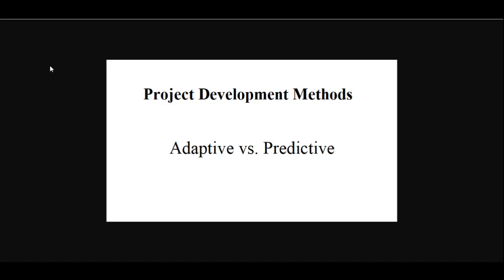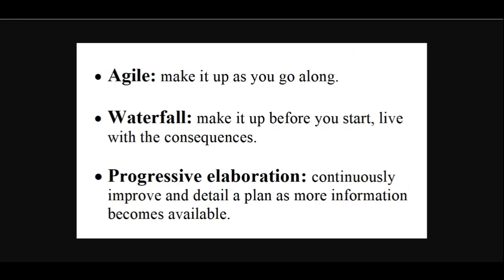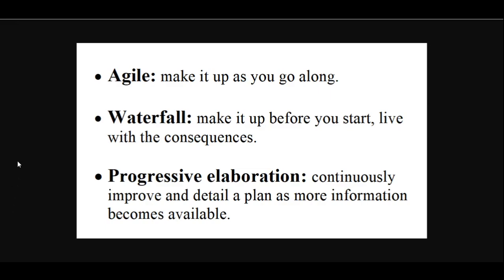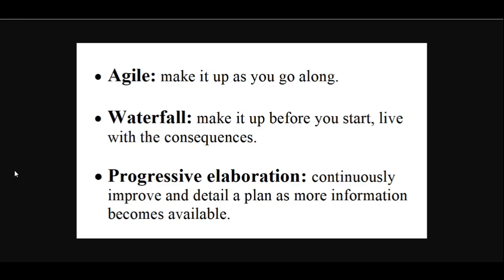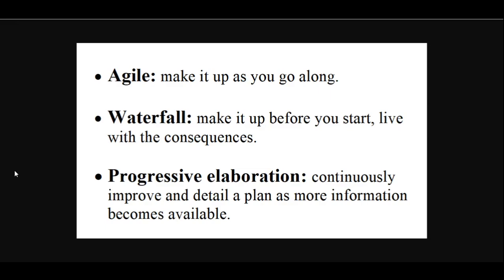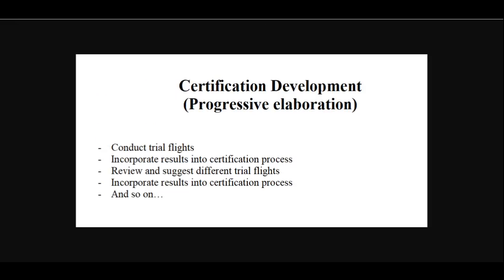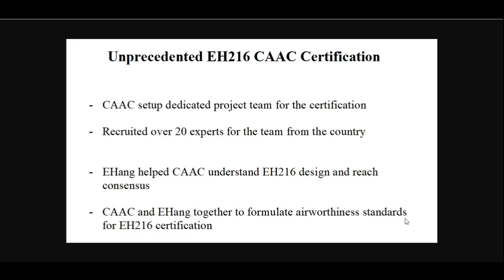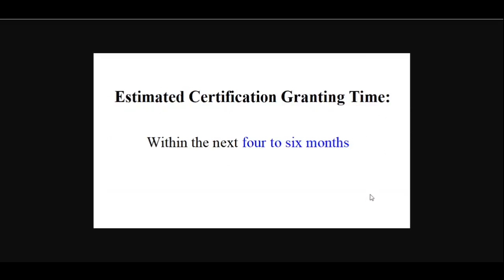EHang: Unprecedented EH216 CAAC Certification | Q1 & Q2 Conference Call Digest